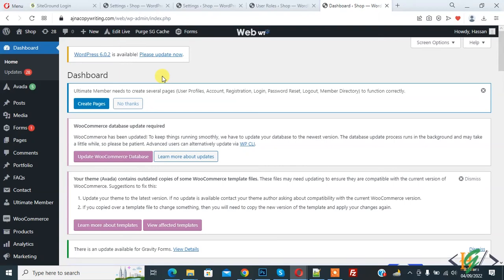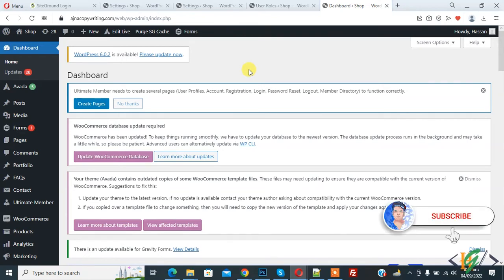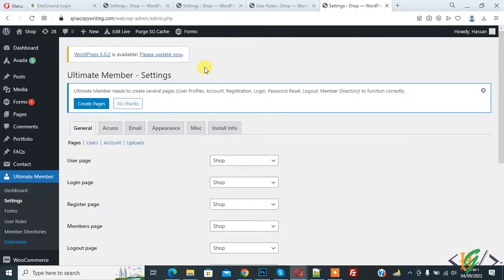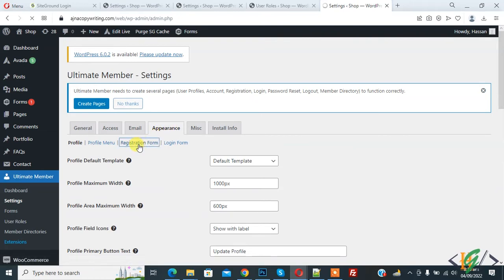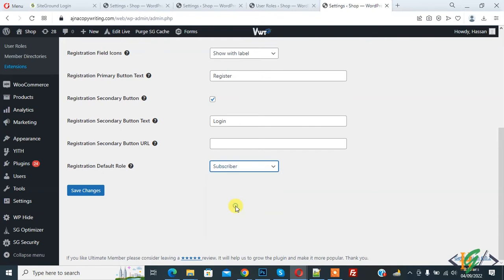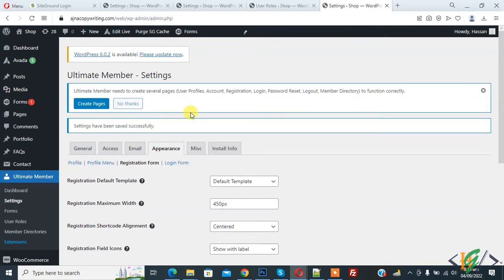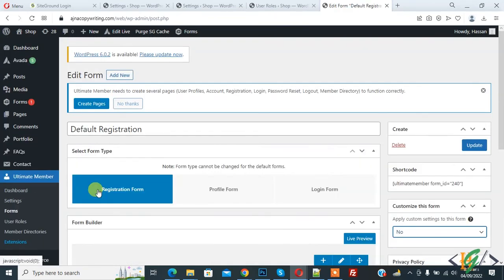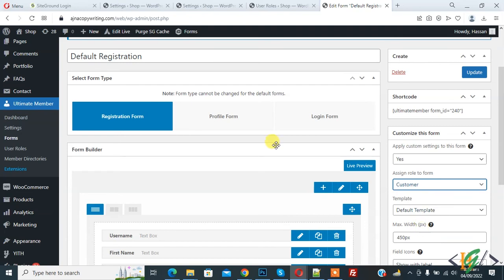How to Change Default Registration Role in Form in Ultimate Member WordPress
In this wordpress tutorial for beginners you will learn how to change registration default role on form in ultimate member plugin in wordpress.